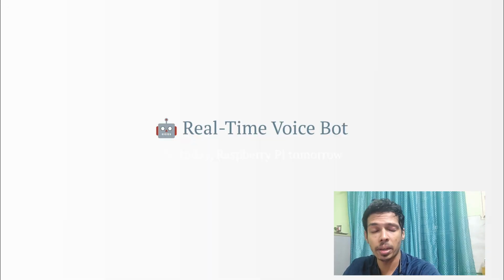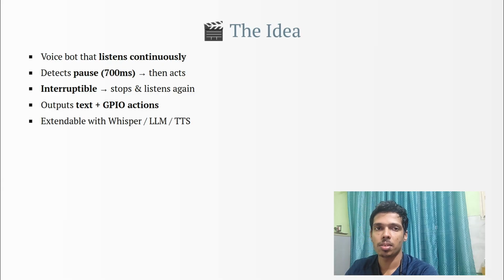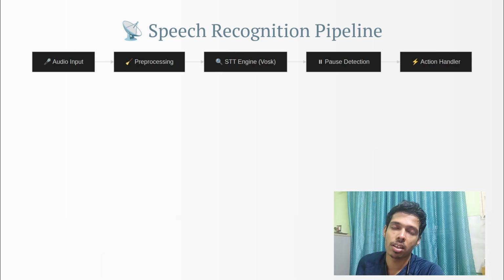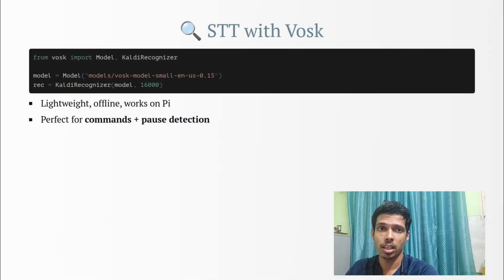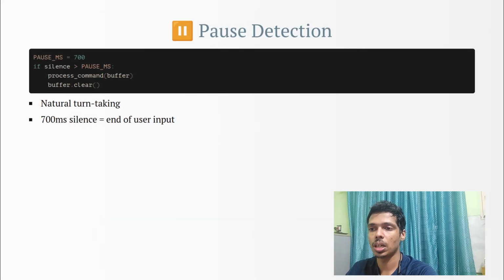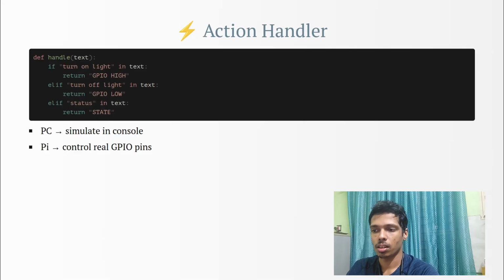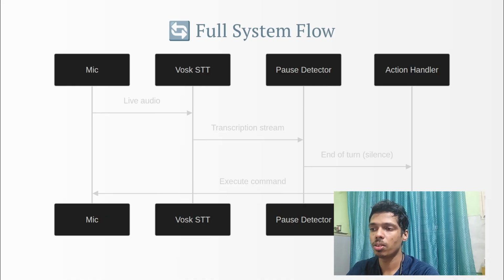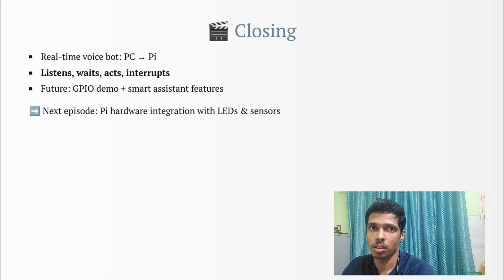Build Your Own Real-Time Voice Assistant (PC & Raspberry Pi Ready)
Want to build your own real-time voice assistant that listens, waits for you to pause, and even interrupts mid-reply?
In this video, I’ll walk you through building a PC-based voice bot (ready for Raspberry Pi) using Vosk for fast offline speech recognition and a modular pipeline for pause detection + GPIO actions.

You’ll learn:

🎤 How microphones capture and preprocess audio

🔍 How Vosk & Whisper differ for speech recognition

⏸ How to detect pauses naturally (like real conversation)

⚡ How to map commands to GPIO/text actions

🔄 How to extend with Whisper, GPT, or TTS in the future

This is part of my experiment series, where we build AI assistants from scratch. Perfect for makers, hobbyists, and AI engineers!